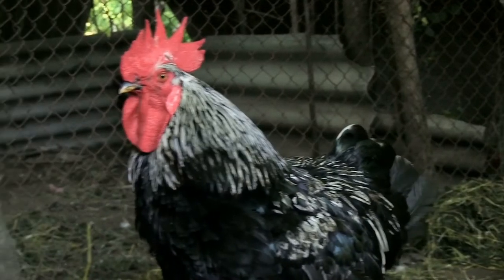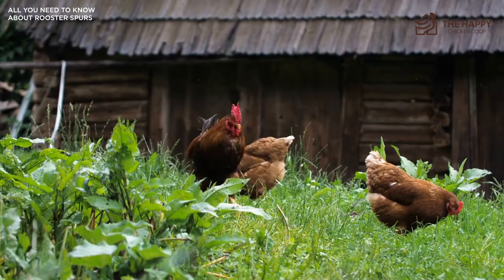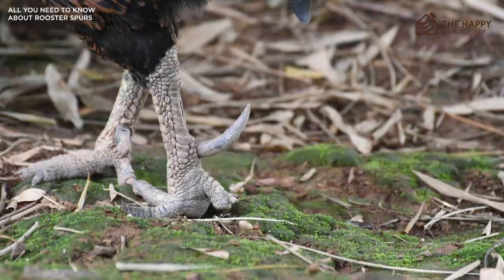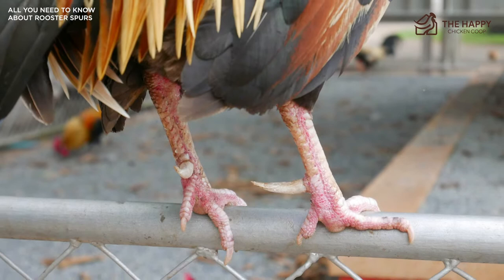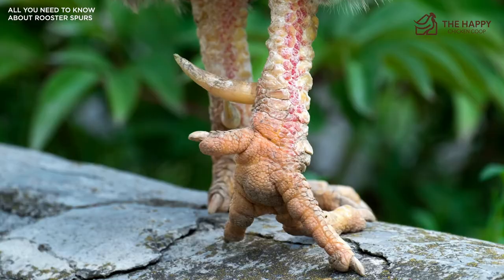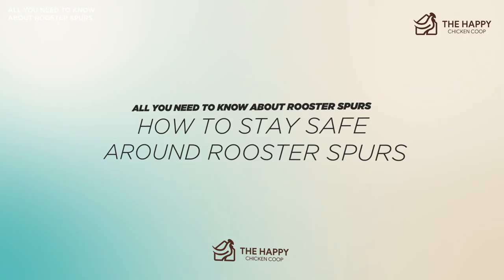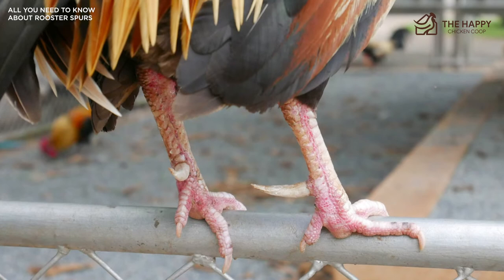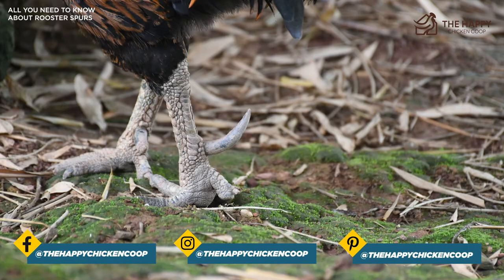All You Need To Know About Rooster Spurs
Hey there! Welcome to The Happy Chicken Coop YouTube channel.

Today we are going to talk about rooster spurs.

Rooster spurs are those gnarly claw that roosters have a at the back of their leg.

Rooster spurs are on of the fiercest weapons they have.